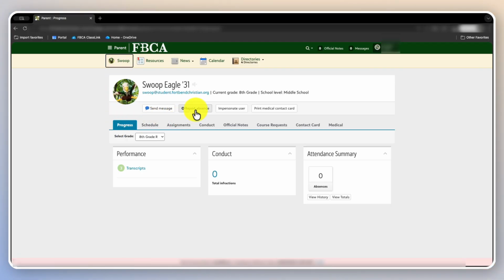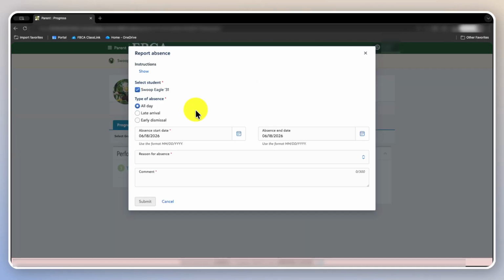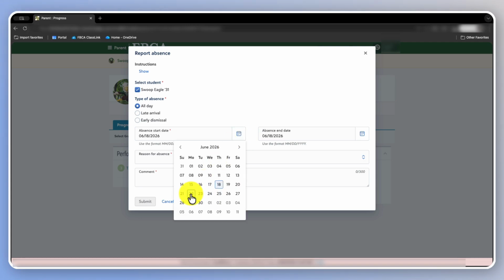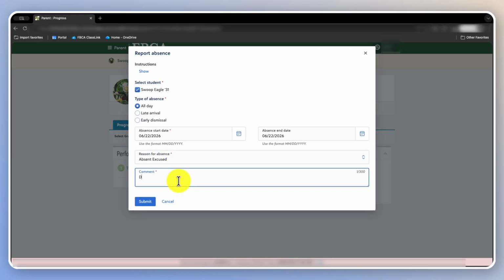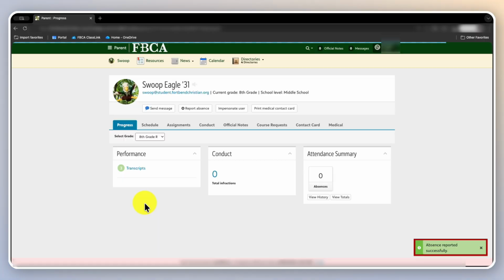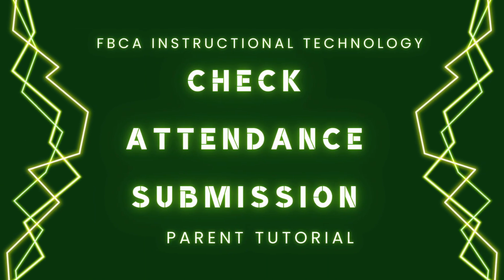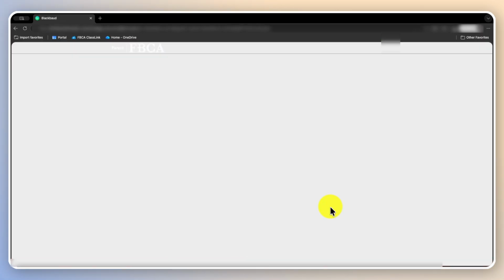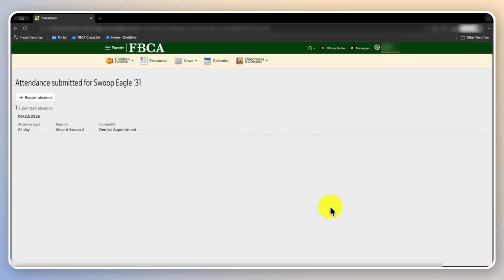Parent Tutorial Submit Attendance Report